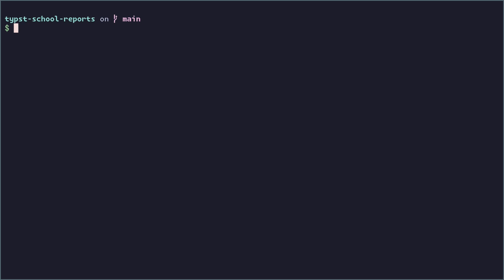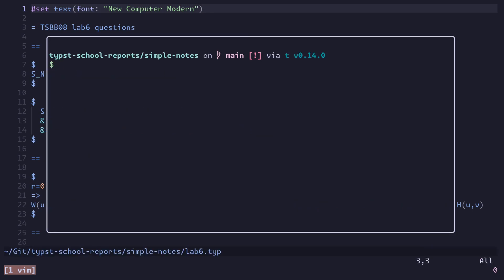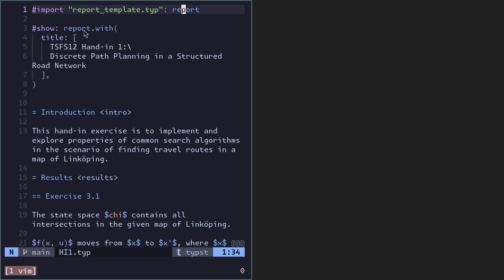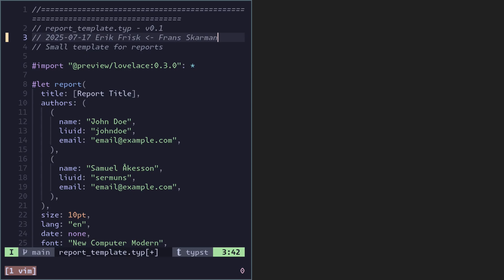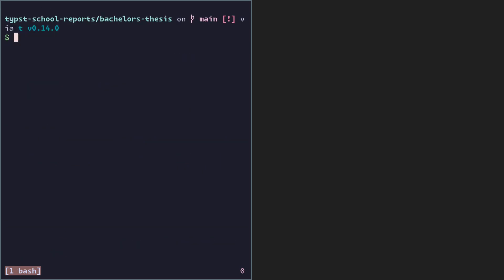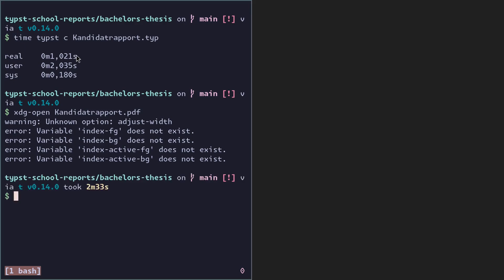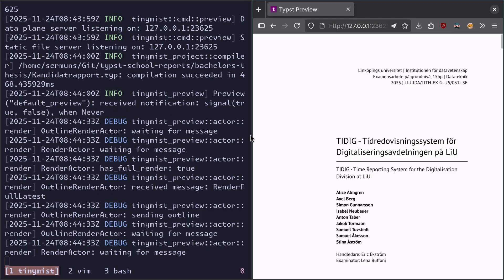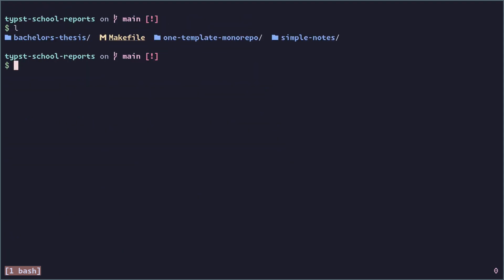Getting through university without LaTeX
0:00:00 intro/premise
0:00:36 first simple example
0:01:11 using typst cli
0:01:37 looking at rendered first example
0:01:47 second example with template file, references, figures
0:02:25 friendly warning about font missing
0:02:37 looking at rendered second example
0:03:12 template file for reports
0:04:12 last example, my bachelor's thesis
0:05:50 using typst watch
0:06:23 using tinymist
0:07:27 makefile, compiling 20 documents under 2 seconds, ending